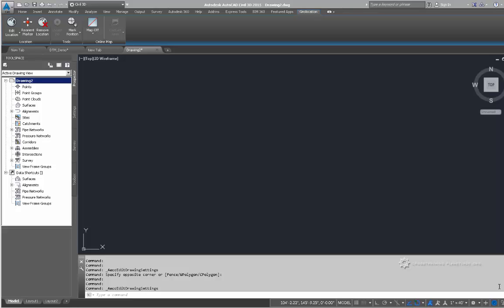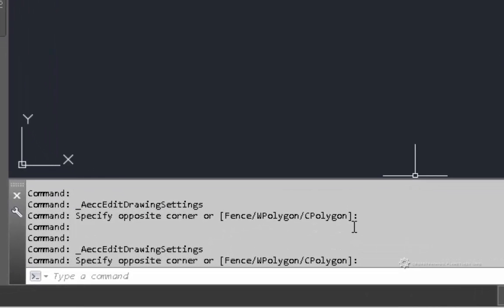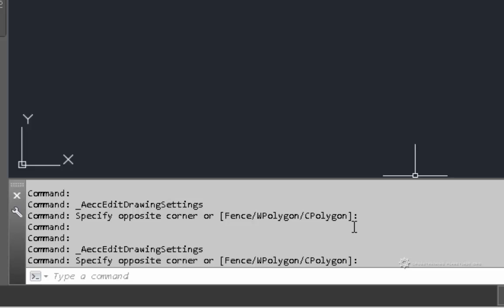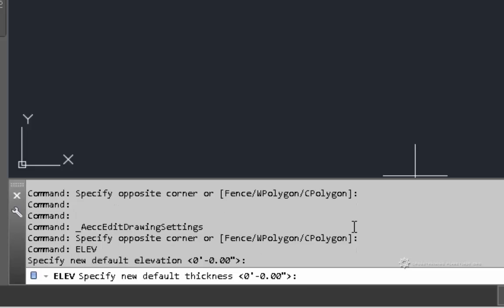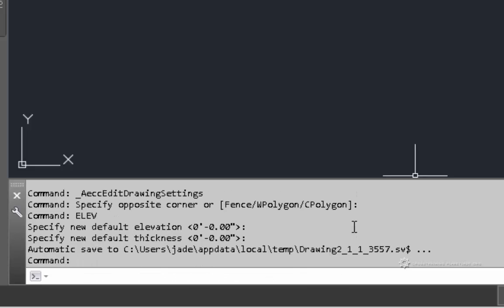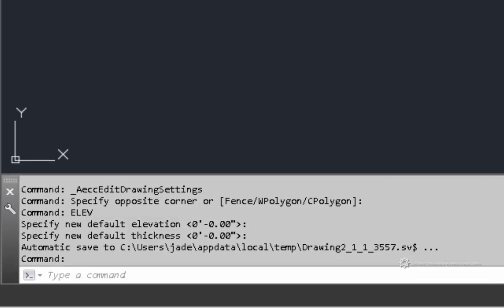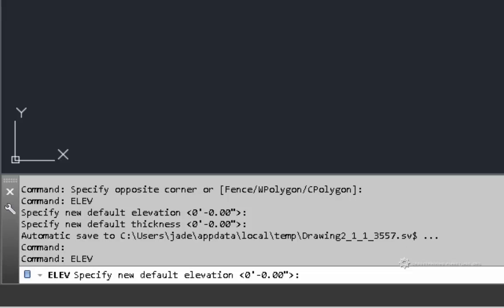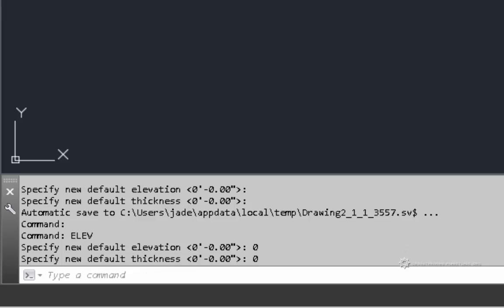1.4.3 Elevation And Thickness